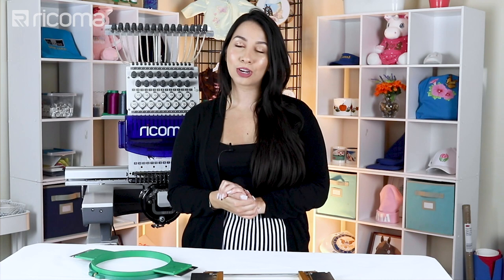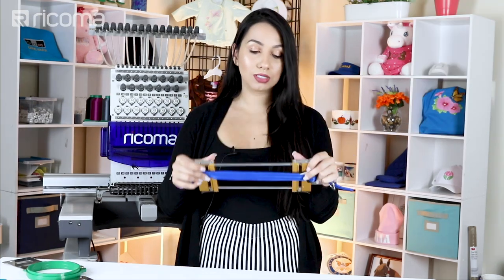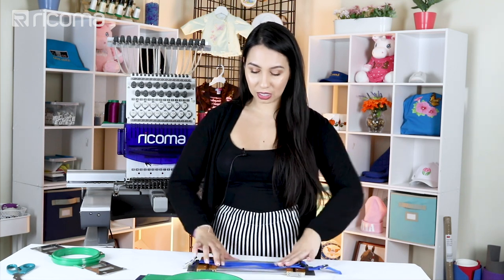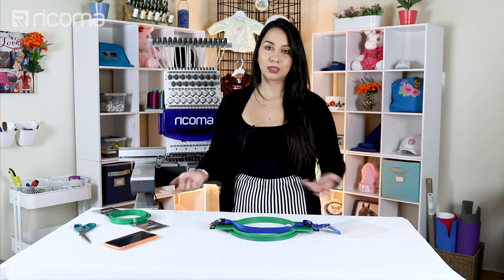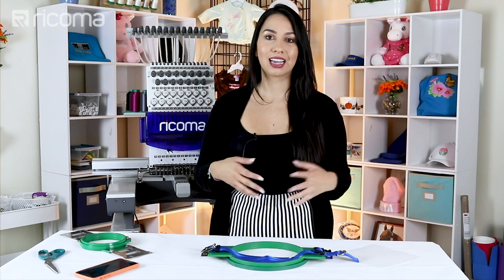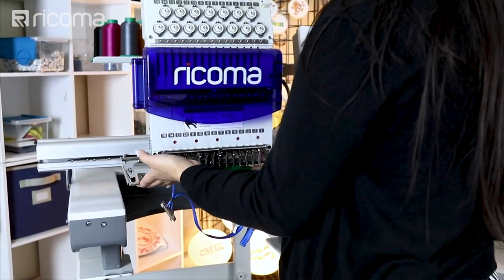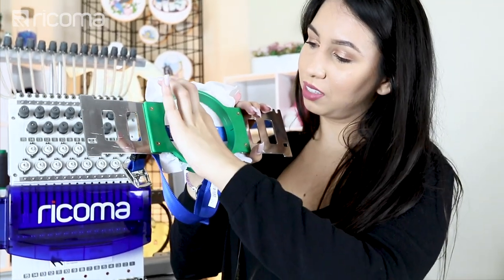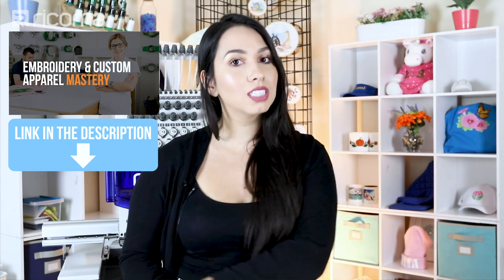Step by Step DOG COLLAR EMBROIDERY | Reward your good boy! (Embroidery Hub Ep83)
On this episode of Embroidery Hub, Laura walks us through her step by step process to embroidering a dog collar for a good boy! She explains the different approaches and options to embroidering collars, from using a belt hoop to free-floating! To find out more of the tips Laura gives, watch this episode to the very end!